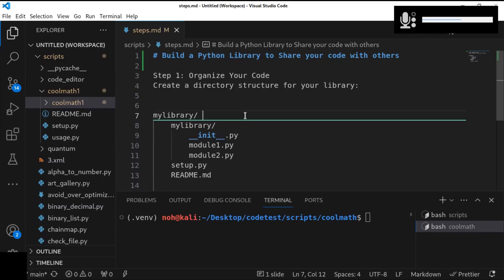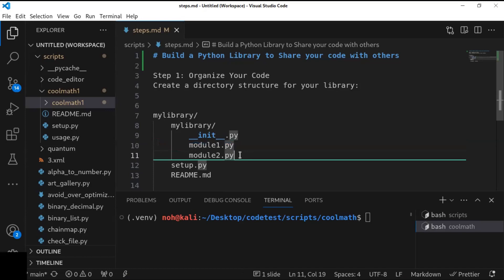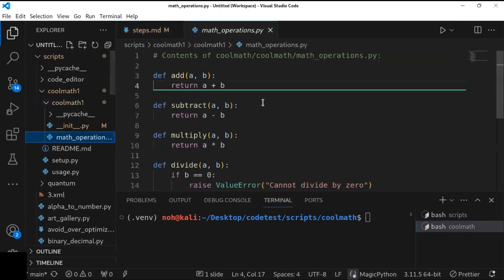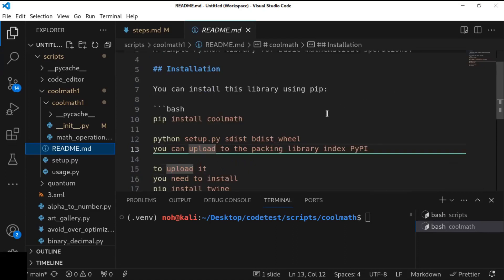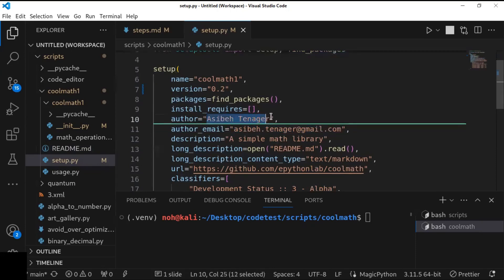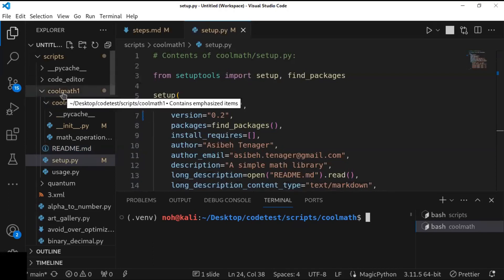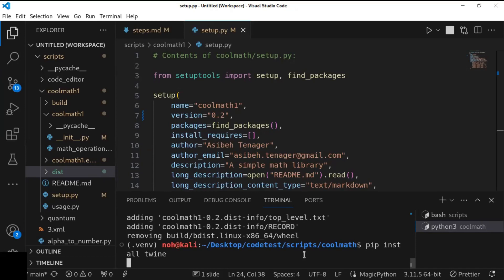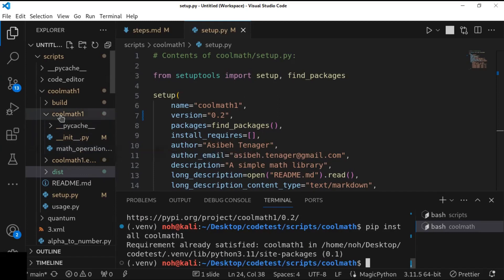How to Build a Complete Python Package Step-by-Step Tutorial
Python libraries are a great way to share code with others and to make your code more reusable. In this video, you will learn how to build a Python library from scratch. You will learn how to structure your library, how to write documentation, and how to publish your library to PyPI.
Here, I have built and published my first demo library on PyPI.

By the end of this video, you will be able to:

Create a new Python library project
Structure your library code in a logical way
Write documentation for your library
Publish your library to PyPI
This video is perfect for developers who are interested in learning how to build and share Python libraries.

                         COME AGAIN!